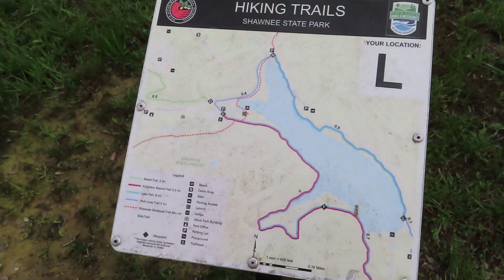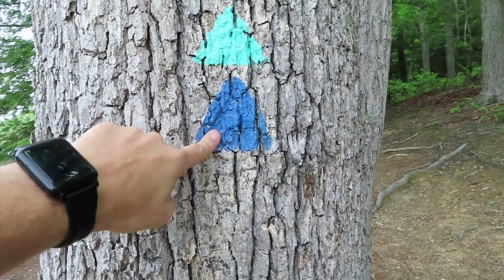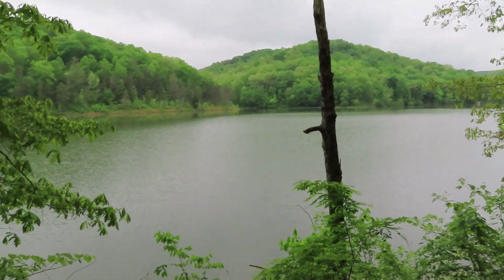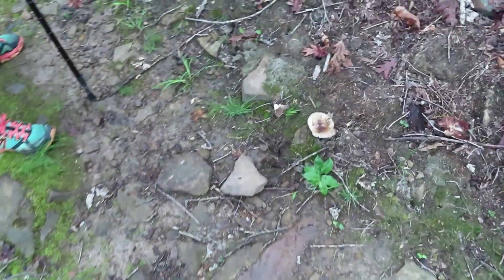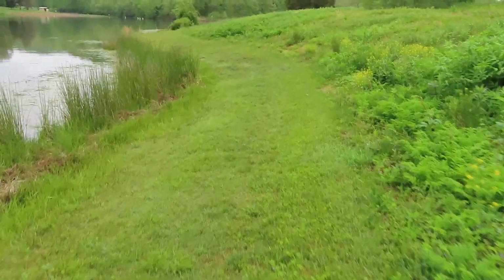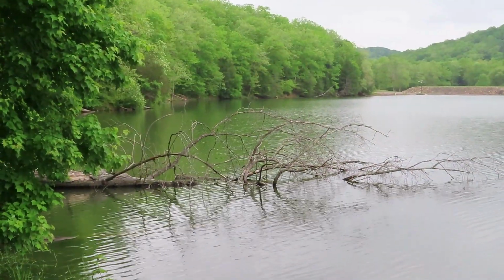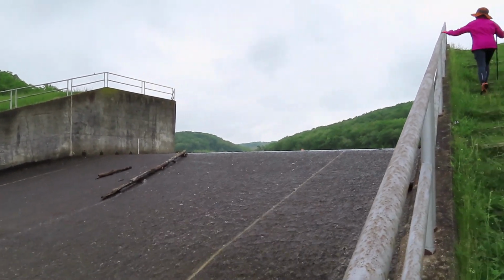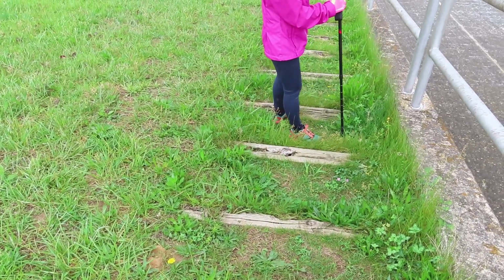Shawnee State Park, Turkey Creek Lake - Hiking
DONATIONS THANK YOU!! Your Donations Are So Much Appreciated! Thank You